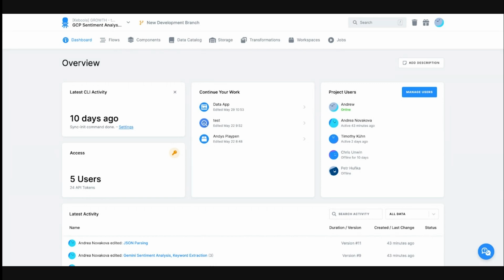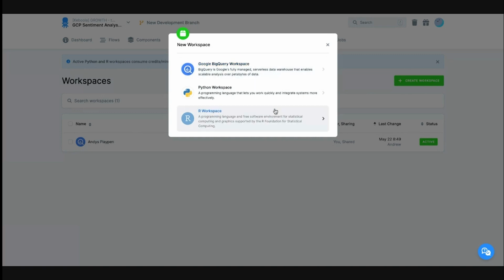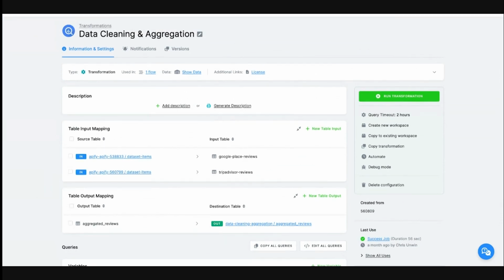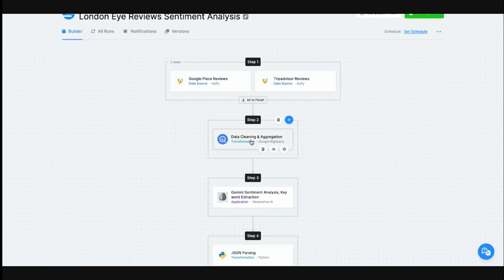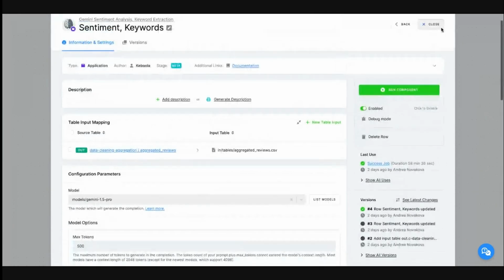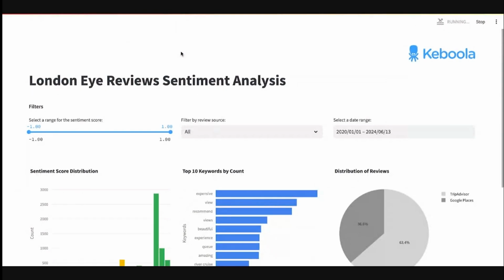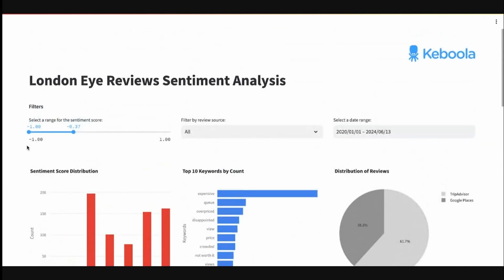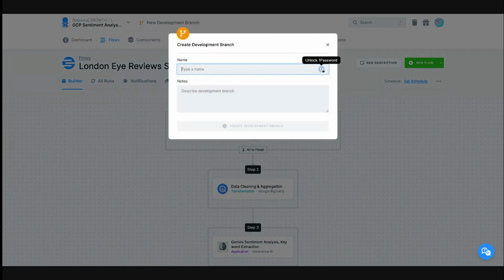[Demo] Keboola on GCP — Simplifying Data Management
A demo of Keboola on Google Cloud Platform by Andrew Mott, Field CTO of Keboola.